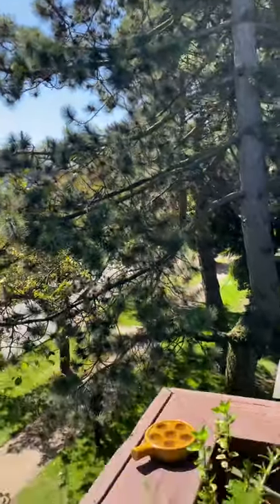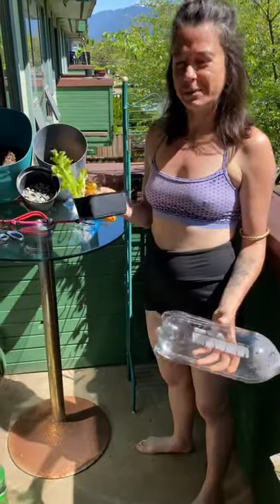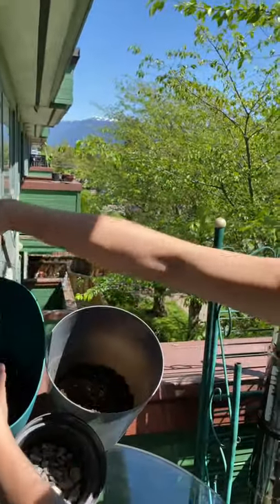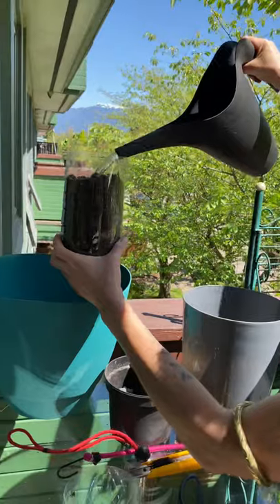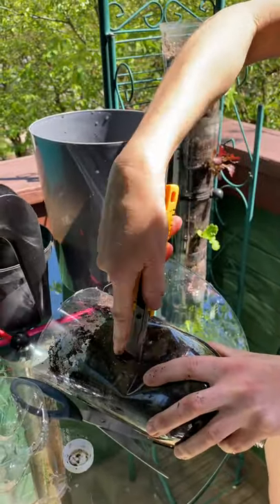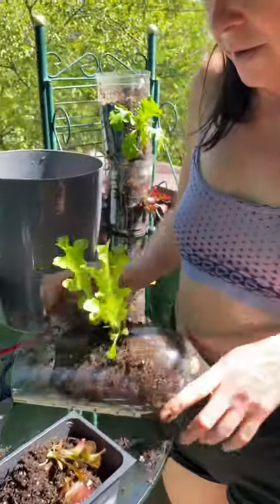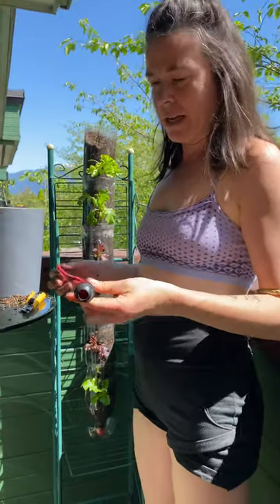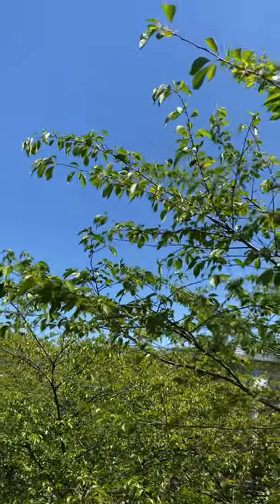Learn To Make A Recycled Pop Bottle Garden Tower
Grow an easy to construct vertical garden tower on your balcony or small space!

You can grow an abundance of food vertically using this recycled 2L pop bottle technique. Quickly make these towers with very little prep.

All you need (per tower) is:

3 - 10 recycled pop bottles (2 Litre size)

1 utility knife

1 pair of scissors

potting soil

compost

1 handful of gravel/stones per bottle (optional)

3 - 10 seedlings (use shallow rooted vegetables like lettuce, choi, strawberries, nasturtiums, baby kale, baby beet greens, herbs like sage, mint, basil, cilantro, dill, thyme, chives etc. Don't use root crops like carrots, onions, beets.)

Water

Sun

1 or 2 bungee cords per tower (optional but recommended)

Your tower can potentially stand up by itself if it's standing upright in the corner of a balcony for example. In this video I have a perfect alley scavenged plant shelf but there are many things to attach your tower to. In the thumbnail photos I have used "grid wall" against the side of my building which I got from a shop fittings store in Vancouver called Eddie's Hangups. You can attach your tower to pallets, tree trunks, fences, and like I said if it's a safe spot you can just prop it up against a corner wall.

I use bungee cords to secure it against something. You can also use rope, elastics and zip ties although we don't endorse the use of single use plastic.

Marie-Pierre Bilodeau

* Somebody raised a concern about BPA or other toxins leaching into the soil from the plastic. These are made from PETE 1 food safe plastic because they are pop bottles which is BPA free. There are other chemicals in that plastic though and it's still plastic.  Also, this plastic is  not meant to be exposed to extreme heat (mainly hot liquids poured inside). I prefer using environmentally friendly materials but this is a method for reducing waste using a closed loop system. It demonstrates how we can extend the life of these single use plastics and when we are done with the pop bottle garden, the bottles can be washed and recycled.
I didn't feel like leaching was happening and I monitored frequently because I was also concerned about this. In the climate where I grow food, the bottles never get extremely hot. I feel totally safe growing food in the bottles.
I have researched other people's experiences growing food in this type of plastic and there have been no formal studies done so no confirmed evidence of toxins in soil due to leaching.
If you are worried about it though you should not grow food in this way as stress and worry is what is most detrimental to one's health.

*Also, the way I learned to do this was with another two bottles at the top to form a drip irrigation system. I like to keep things as quick and simple as possible so I opted out of the drip irrigation but that makes it quite cool. You can find other resources for the drip irrigation funnel system online.